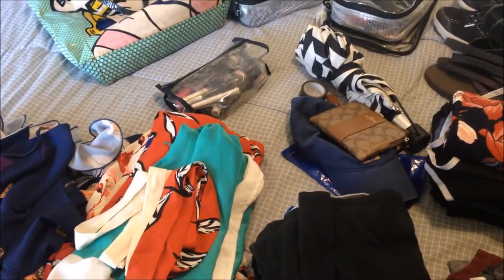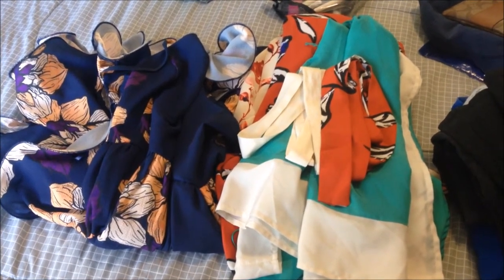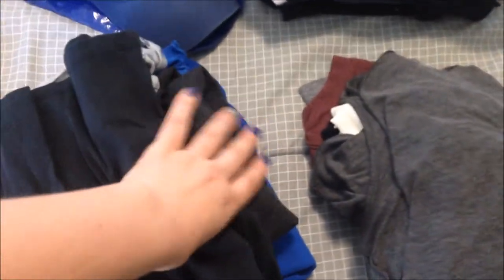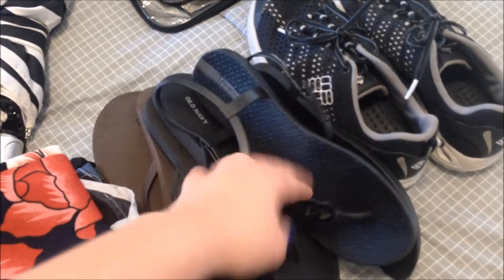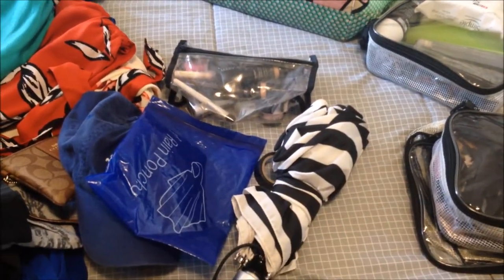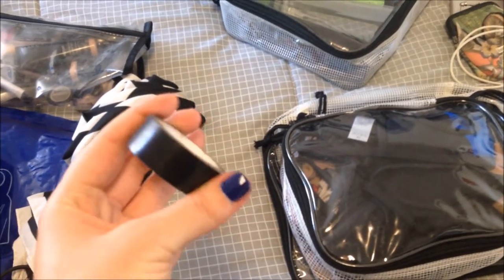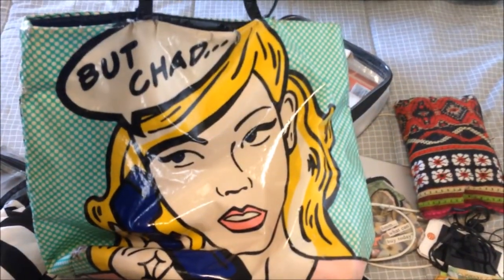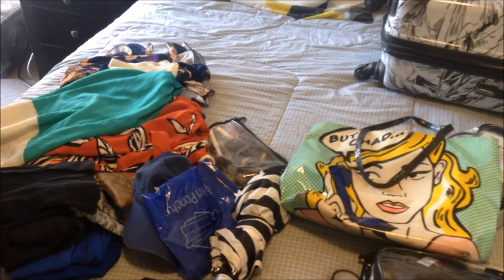Packing for One Week on the Great Barrier Reef | APRIL 2018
I'm heading up to Cairns, Australia, this week to ring in my 28th birthday in style on the Great Barrier Reef off the coast of Queensland! Like what you see?

FOLLOW ME FOR TRAVEL GOODIES ON INSTAGRAM!: yellowbrickexpat